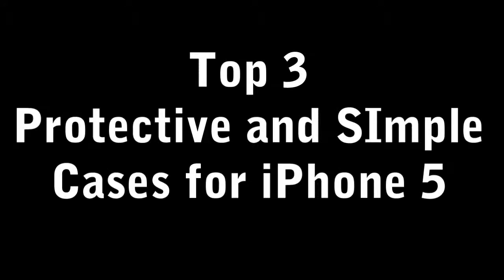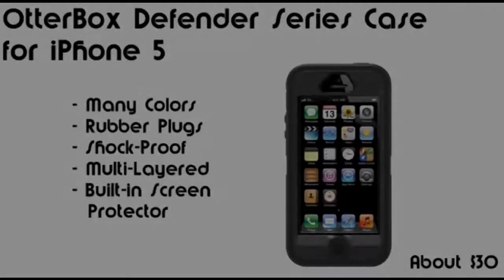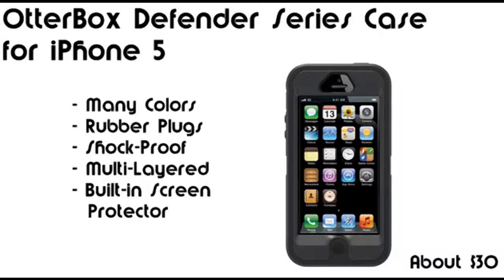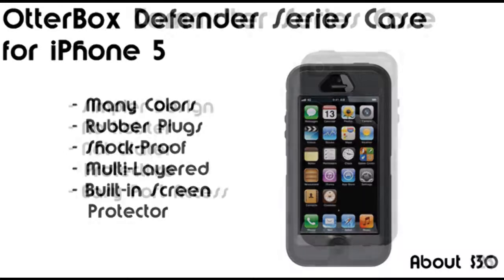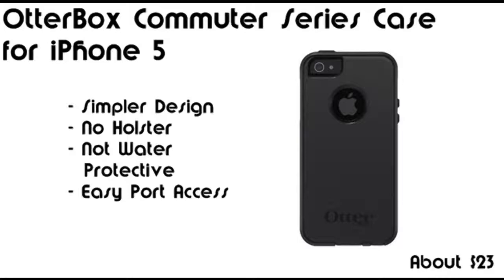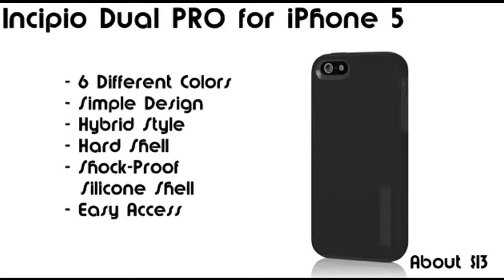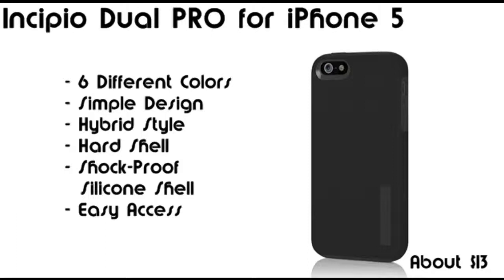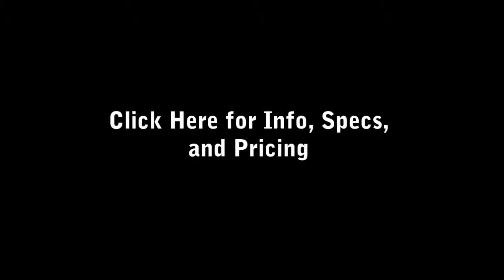Top 3: Protective and Simple Cases for iPhone 5 (April 2013 Edition) | GeekHelpingHand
In this video, I give my Top 3 countdown of cases for the iPhone 5 that's selling for under $50 on Amazon.

Giant THANKS to Amazon